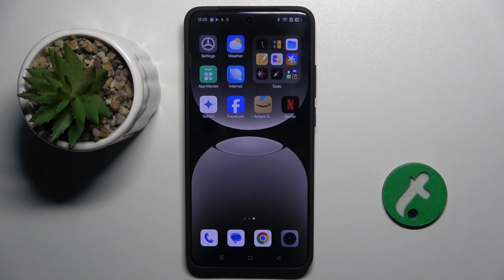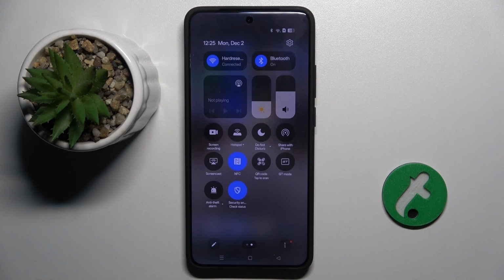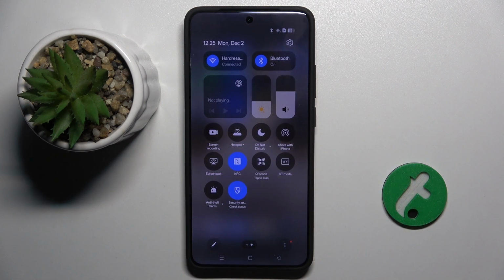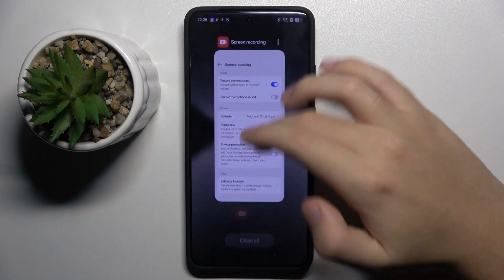REALME GT7 Pro - How to Change Screen Recording Quality - Enhance Your Recordings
In this tutorial, learn how to change the screen recording quality on your REALME GT7 Pro. Whether you want high-resolution videos for clarity or lower quality to save storage, this guide will show you how to adjust the screen recording settings to suit your needs.

How to change screen recording quality on the REALME GT7 Pro
Steps to access and adjust screen recording settings
Choosing between resolution options for optimal performance
Tips for balancing quality and storage usage
Troubleshooting screen recording issues on the REALME GT7 Pro